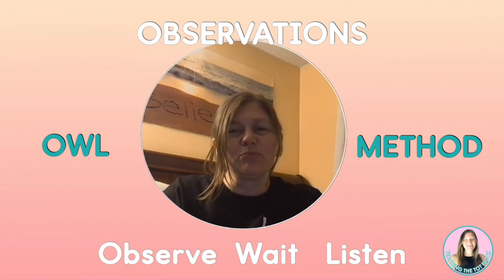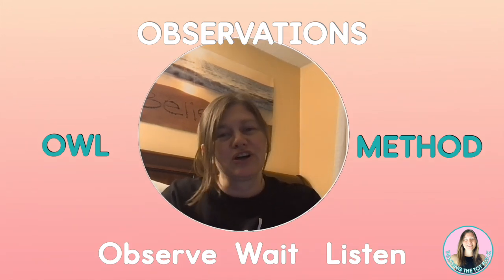OWL Observation Method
Learn the O.W.L. Observation Method. It's as easy as one, two, three. Observations do not need to be hours long or hard. The tool of good observation is to learn more about the students to know how to move forward in the future.